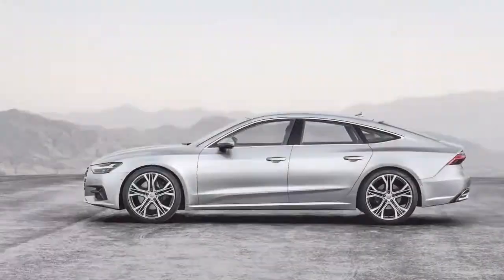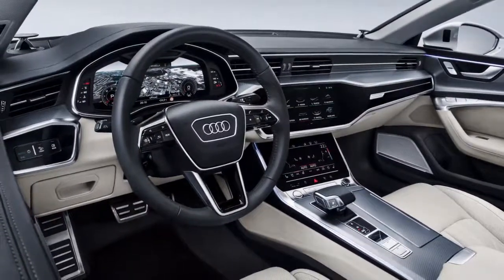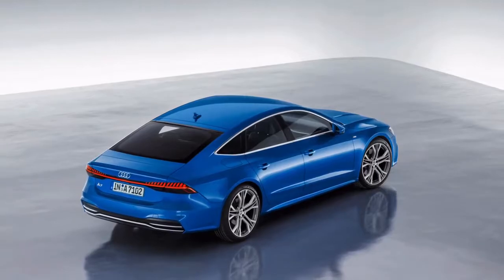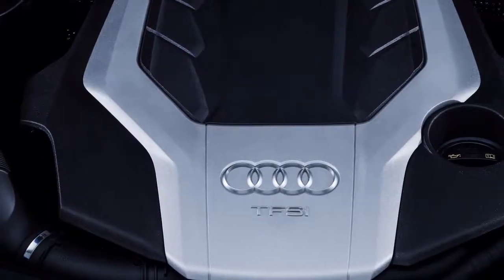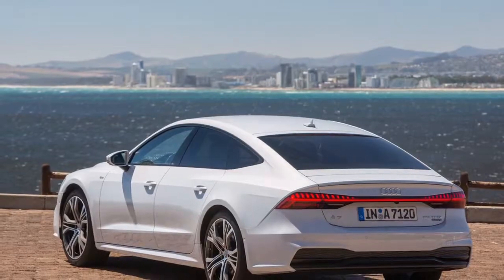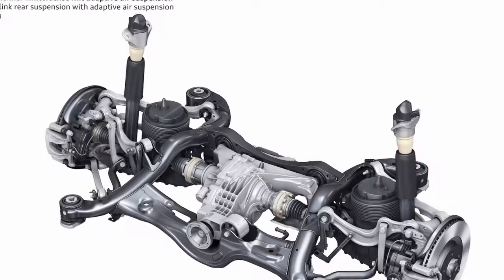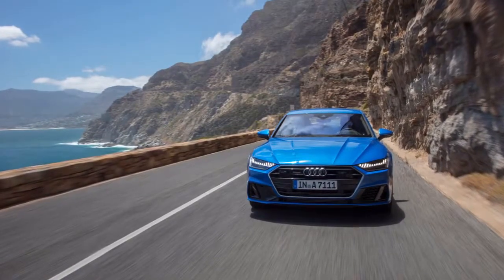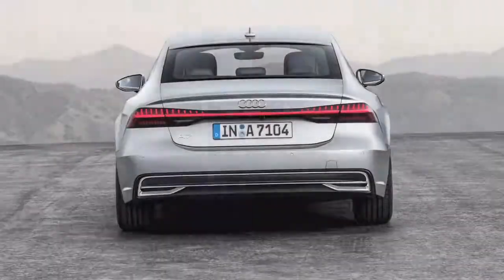DONT MISS! 2019 Audi A7 Overview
Some people are searching for 2019 audi a7 lease. The maker are very excited to present you this video about 2019 audi a7 technology. 2019 audi a7 usa is very interesting to be discussed. Sooner or later, we consider 2019 audi a7 vs porsche panamera is some discussion that needed in youtube. At first, we also wondering about 2019 audi a7 exterior colors.

More commonsense and more exquisite than the A6, the Audi A7 drives like nothing anyone's ever seen and goes up against next-level innovation.

Extravagance works best with style. The 2019 Audi A7 conveys both in spades, and tosses in a measure of utility to boot. New for 2019, the A7 commences its second era with an infusion of innovation both under the skin and in the lodge.

A more grounded, lighter structure causes it drive in excess of anyone's imagination, a ground-breaking motor with a 48-volt mellow crossover framework conveys smooth power, and another two-screen infotainment framework features the fantastic inside.

These qualities make the A7 one of our higher appraised autos with a score of 8.7 out of 10. We drove the 2019 A7 on an early press occasion in South Africa. We'll refresh these driving impressions late in 2018, once we've inspected it on U.S. streets.

Audi additionally offers the S7 and RS 7. Those autos proceed as past age models, and are shrouded in a different report.

2019 audi a7 specs probably is one of fascinating matter to be discussed. Do you want to know about 2019 audi a7 vs porsche panamera. Some people are searching for 2019 audi a7 s line. Firstly, we also wondering about 2019 audi a7 changes. Personally, we consider 2019 audi a7 55 tfsi is a topic that needed in the web.